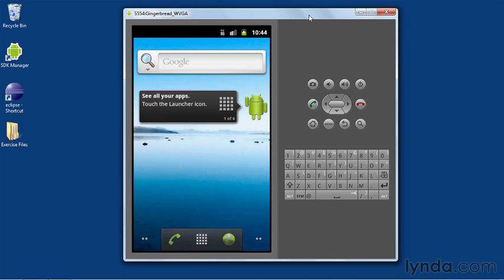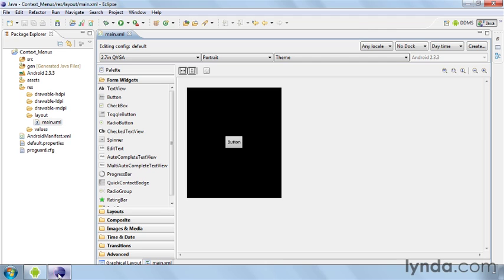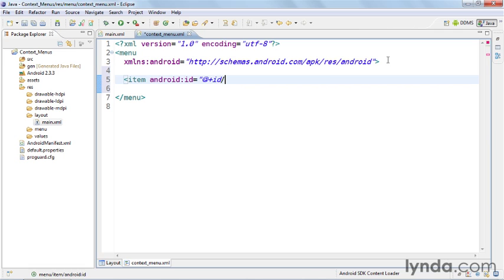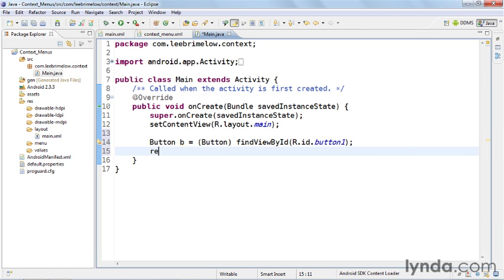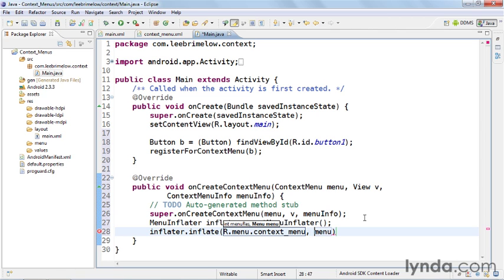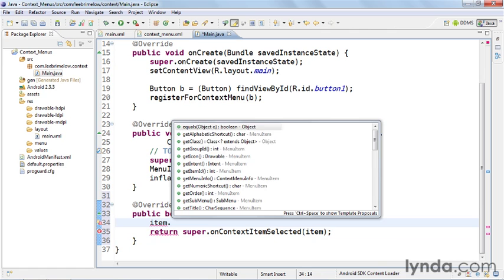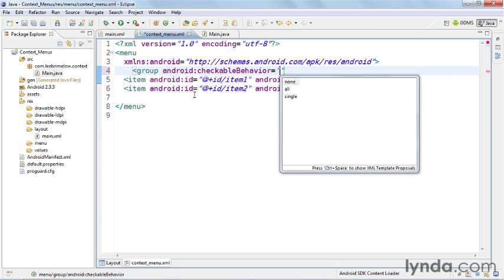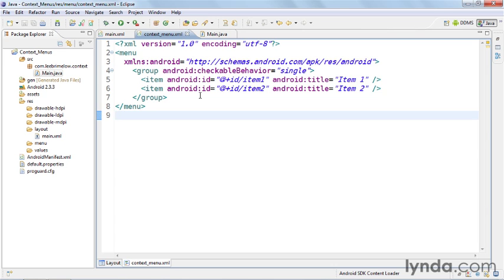79825 07 02 SC11 context